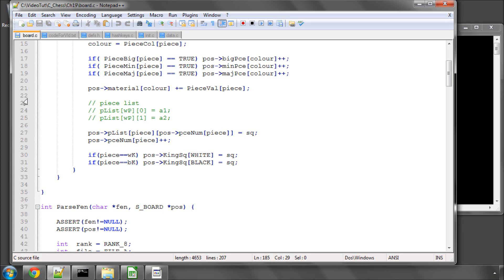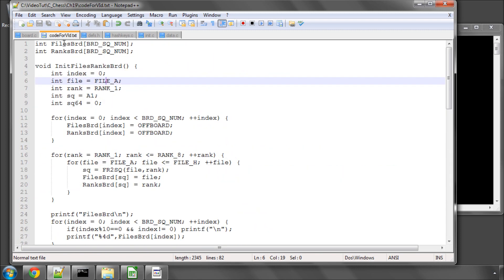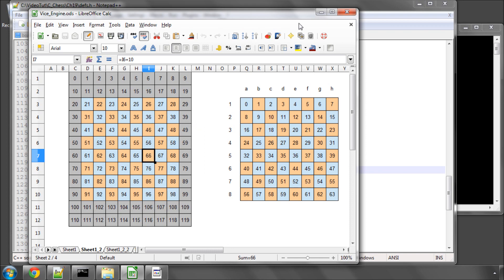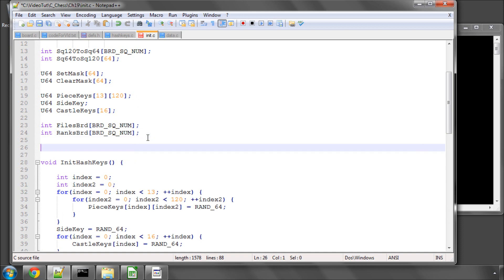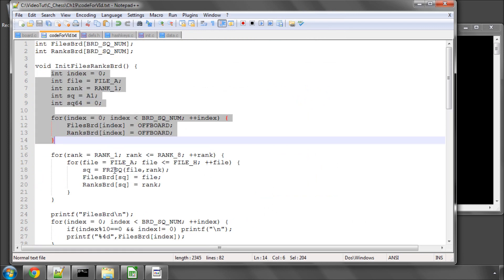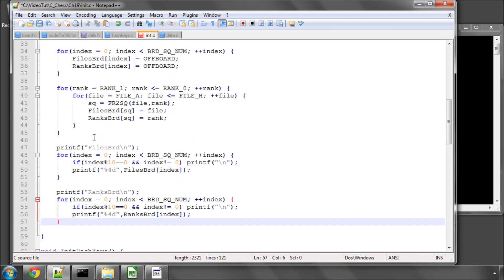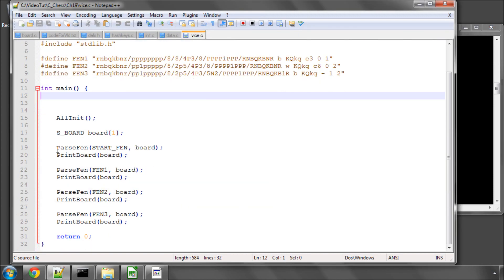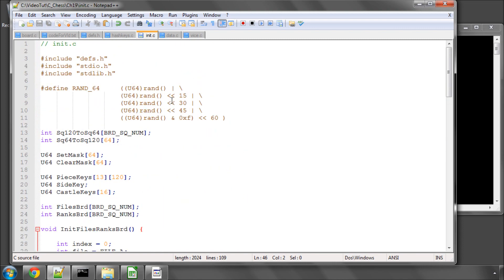Programming A Chess Engine in C Part 19 - Rank and File Arrays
Some arrays that I forgot to include in earlier videos!